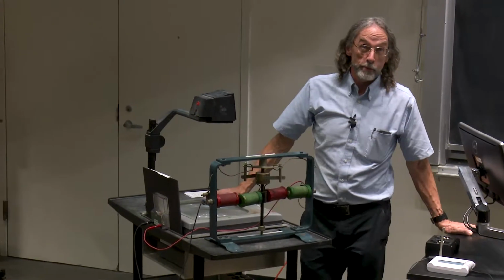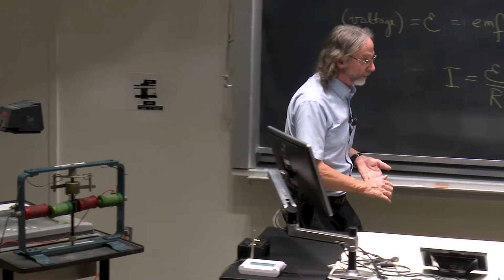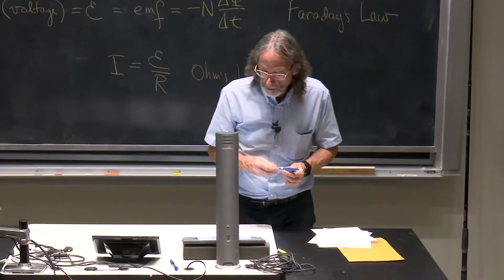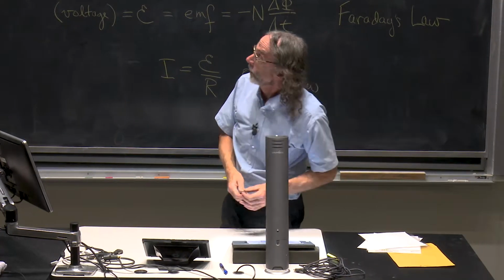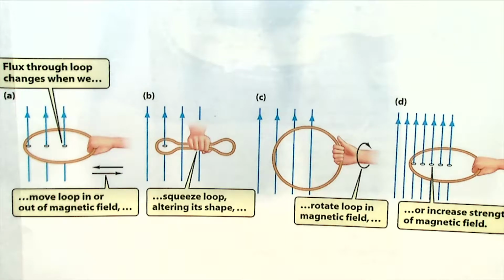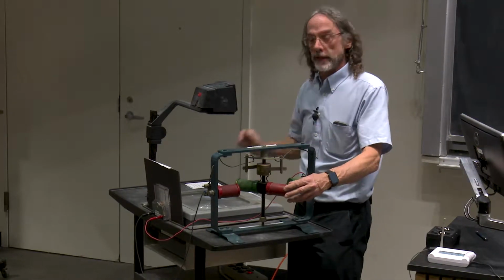OnRamps Physics II: "Faraday's Law: DC Generators: CENCO DC Generator & Galvanometer"